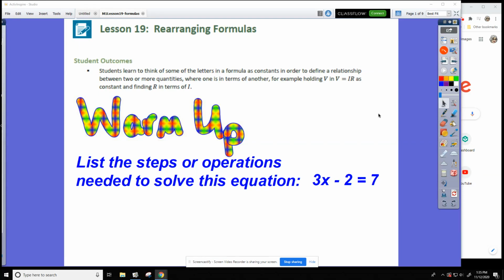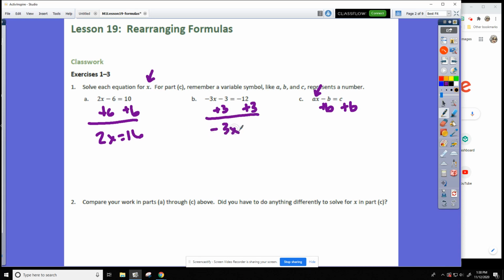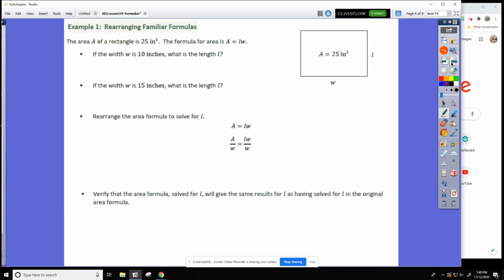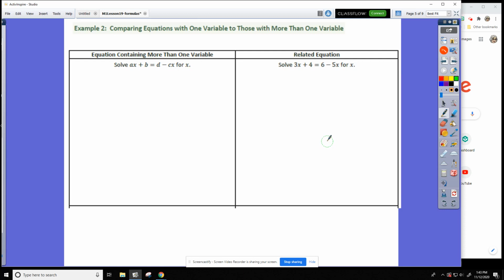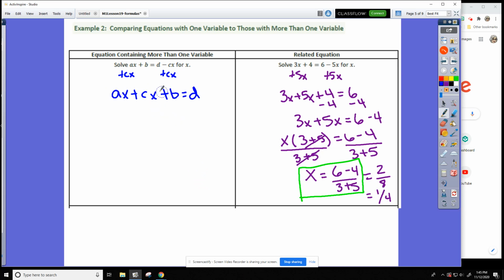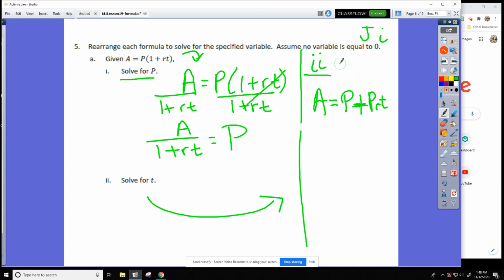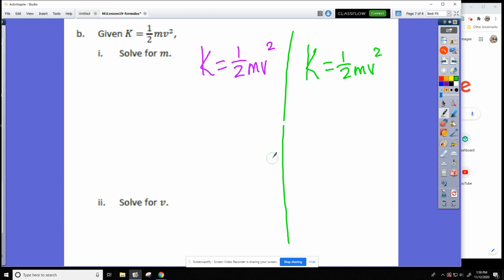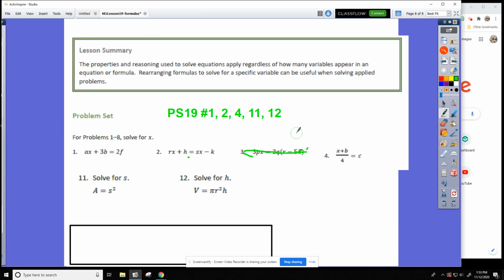Rearranging Formulas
Rearranging (solving) formulas for a specific variable